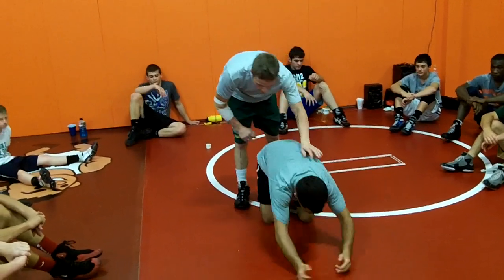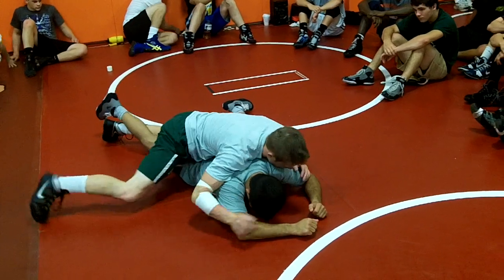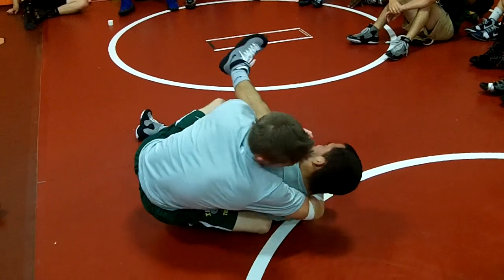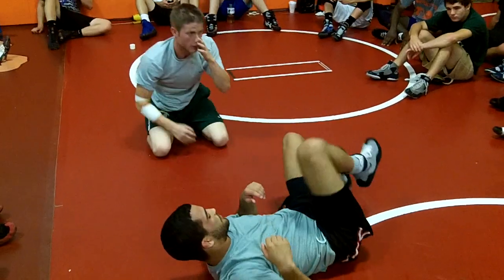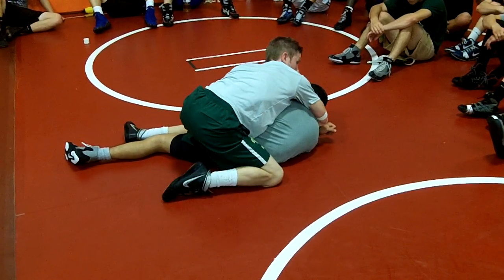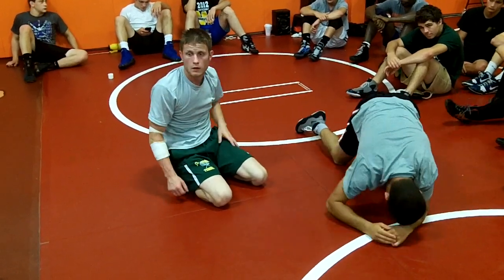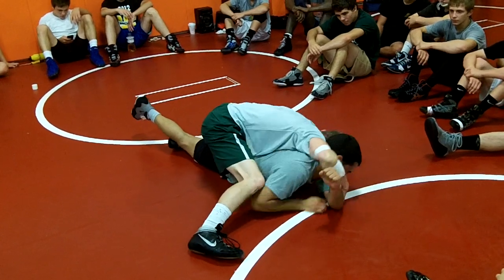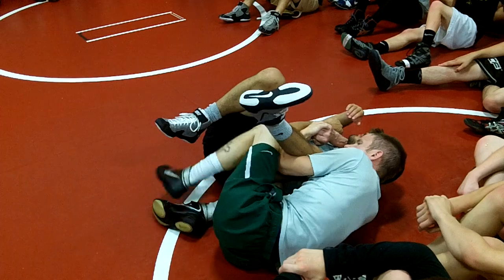Moos Crossface Cradle